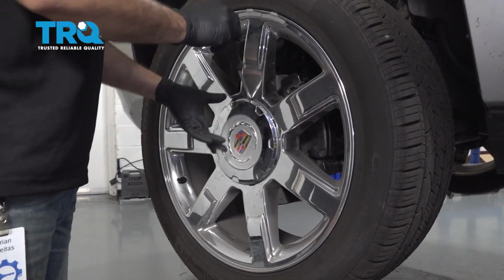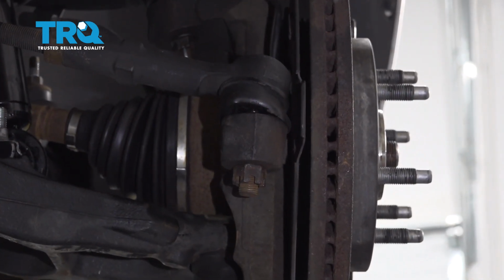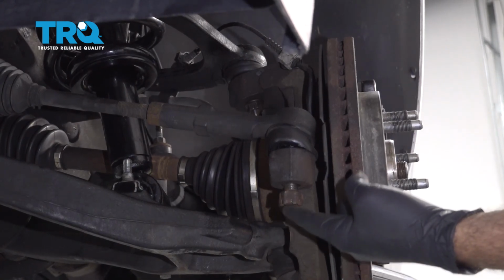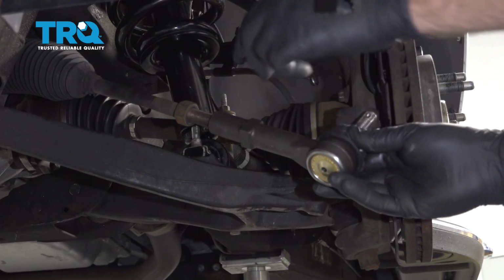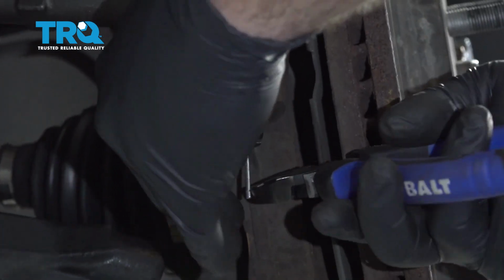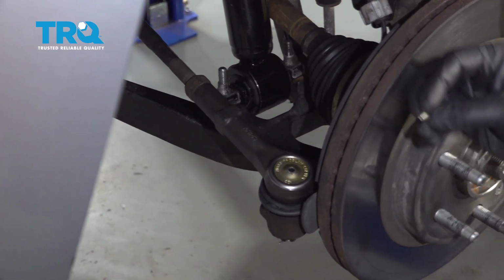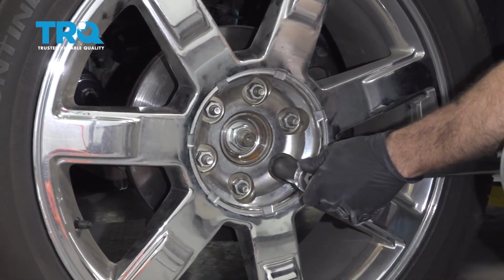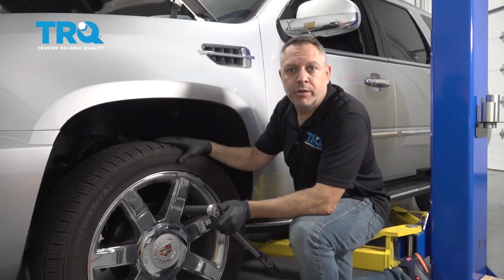How To Replace Outer Tie Rod 2007-2014 Cadillac Escalade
Shop TRQ on Amazon
Tie Rod Set

Outer tie rods, sometimes referred to as “tie rod ends,” connect the steering rack to the steering knuckle. Their joints can wear out over time, causing loose steering, vibrations, and uneven tire wear. They are also a common failure point in localities with safety inspections. This video shows you how to install new TRQ outer tie rods on your 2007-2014 Cadillac Escalade.

This repair was done on a 2013 Cadillac Escalade Luxury 6.2L Sport Utility 4-Door AWD Automatic and the process should be similar on the following vehicles:
2007 Cadillac Escalade
2008 Cadillac Escalade
2009 Cadillac Escalade
2010 Cadillac Escalade
2011 Cadillac Escalade
2012 Cadillac Escalade
2013 Cadillac Escalade
2014 Cadillac Escalade

• 24mm Wrench
• 22mm Socket
• Pliers
• Side Cutters
• Hammer